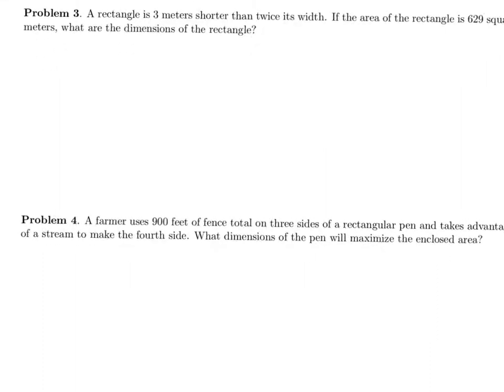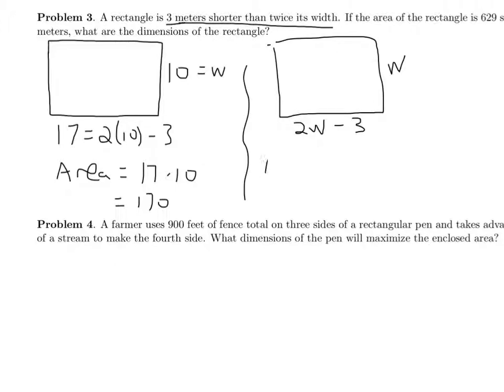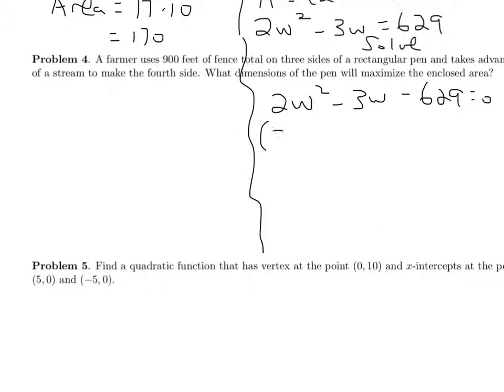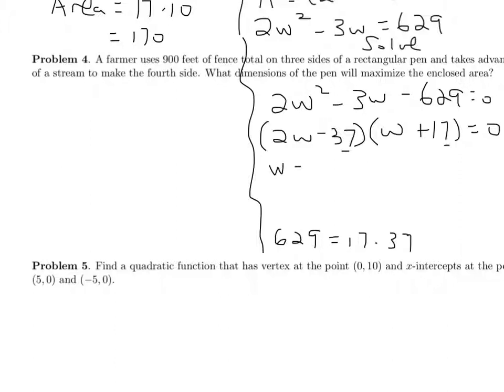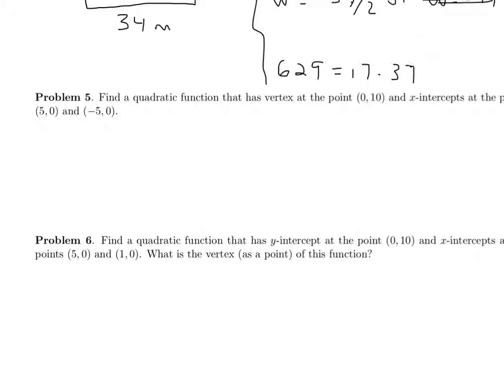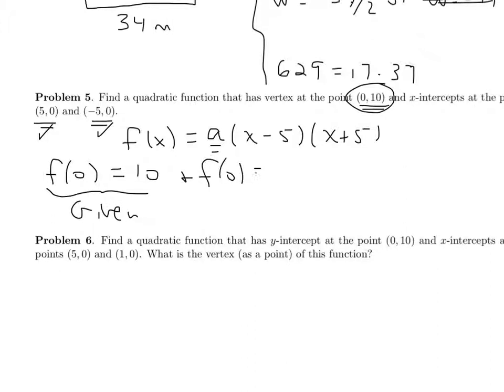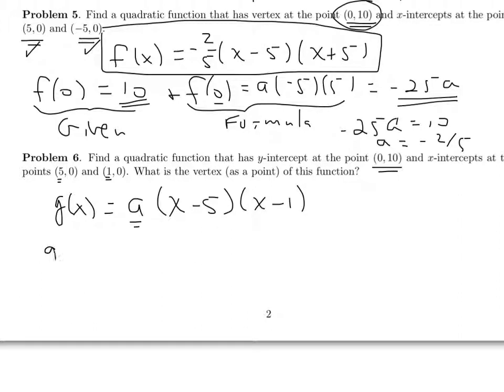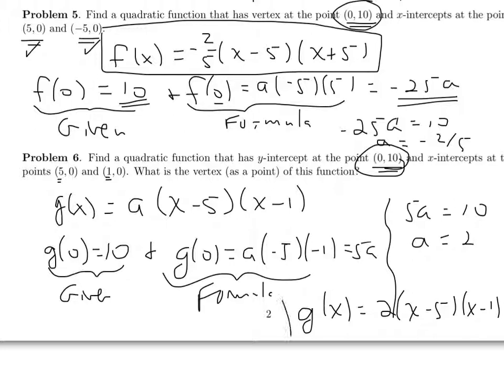Quadratic Word Problems - Page 2